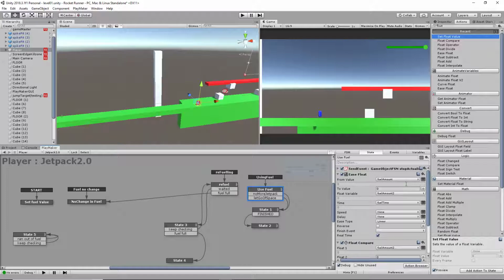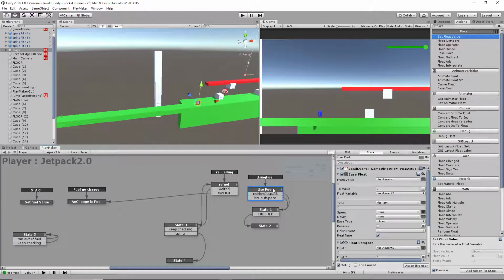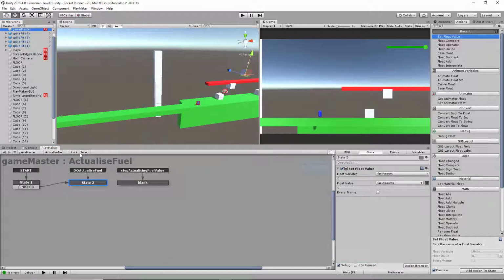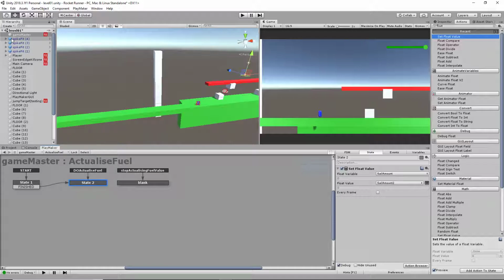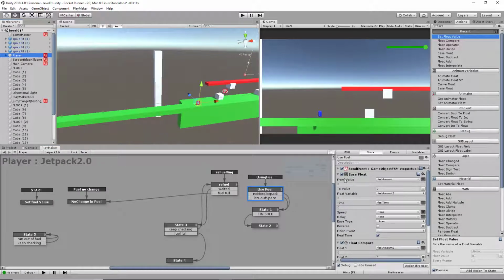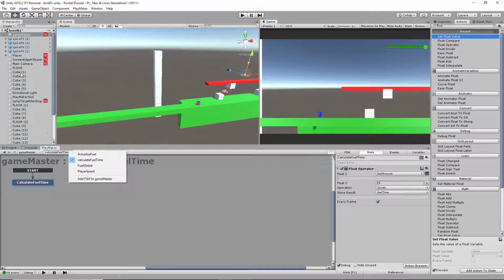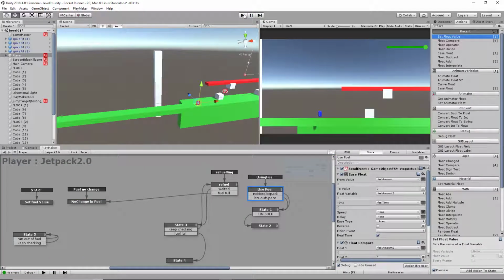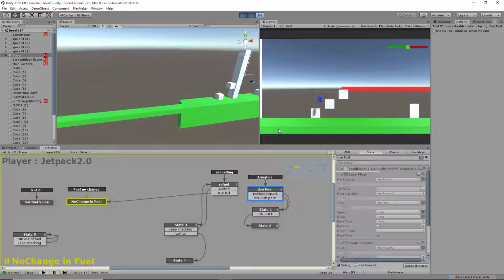Rocket Runner log 34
In this video, I create a tremendously complex solution to a simple problem...if only I knew.